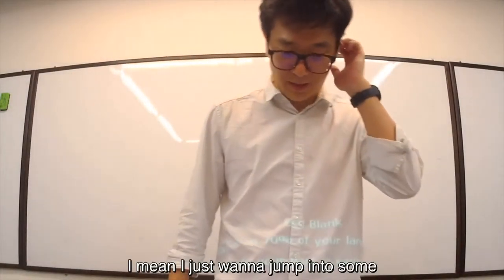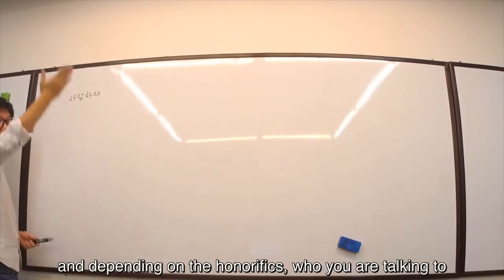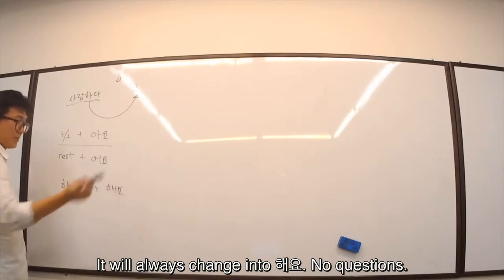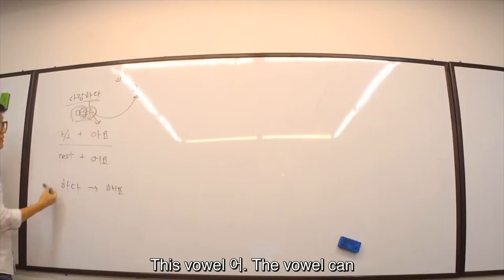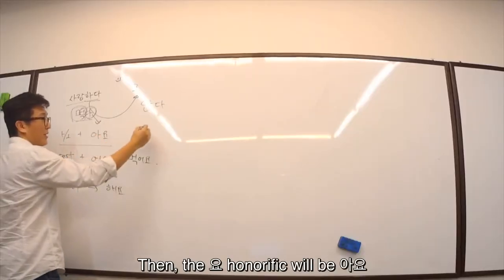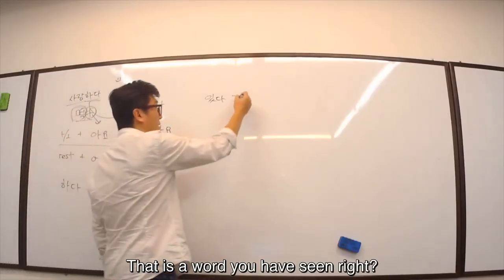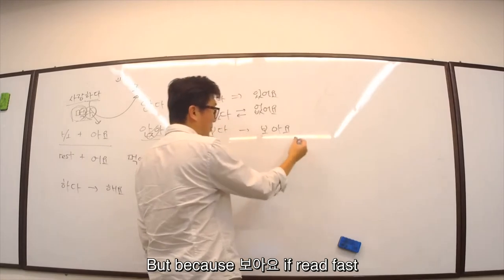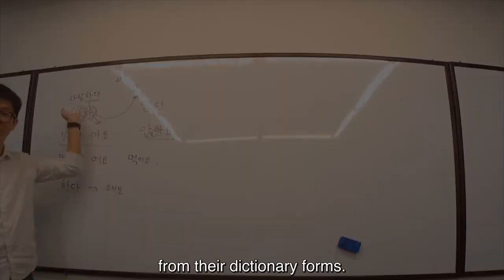[Learn Korean Honorifics] When To Use 요 Honourifics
In today's episode, Yoon Ssam will be teaching you how and when to transform 하다 honorifics (dictionary form) to 요 honorifics.

Today's task : In the comments below, list down 5 words from their dictionary form and change them into 요 honorifics!

MY EQUIPMENT AND RESOURCES ▹
🍠 Elementary Korean workbook
🍠 Continuing Korean
🍠 Advanced Korean
🍠 Flash card in Korean
🍠 500 basic Korean verbs
🍠 Essential Korean Vocabulary
🍠 Buzzer Learning Resource
🍠 Magnetic Korean
🍠 Korean keyboard sticker
🍠 Rory's Story Cube
🍠 Rory's Story Cube
🍠 Rory's Story Cube
🍠 Monster Study Planner [Pink]
🍠 Monster Study Planner [Blue]
🍠 Vocab Notebook
🍠 Mevo Plus
🍠 Nikon Tripod
🍠 Heavy Duty Low Profile Mic Stand
🍠 GVM-480LS 2 LED Light
🍠 BenQ Wireless Projector
🍠 Saramoic Wireless Microphone
🍠 Projector Stand

NEW? ▹
안녕하세요, 저는 윤정현입니다! Hello friends, my name is Yoon Jung Hyun and I'm a native Korean residing in Malaysia. I run a language company called uBitto. It's a multi-faceted platform which enables passionate people like you to learn a subject via our in-house courses or Learn Partner, practise with a native speaker through our upcoming project – uBitto Speakout and experience immersive activities using the acquired knowledge via uBitto Experience.